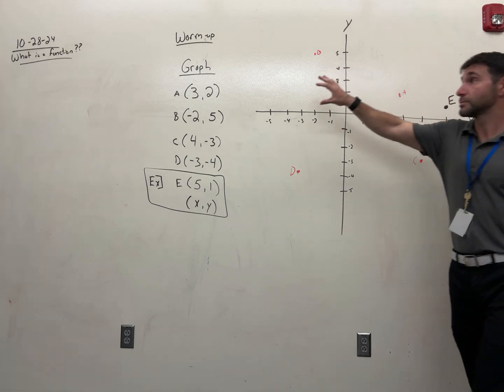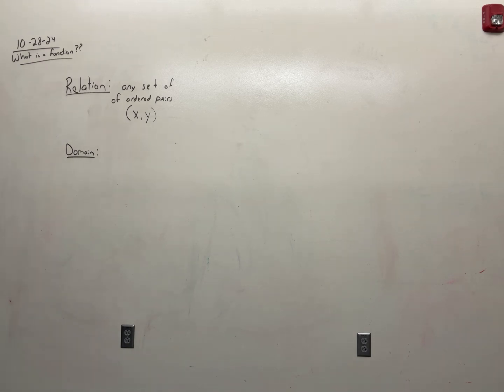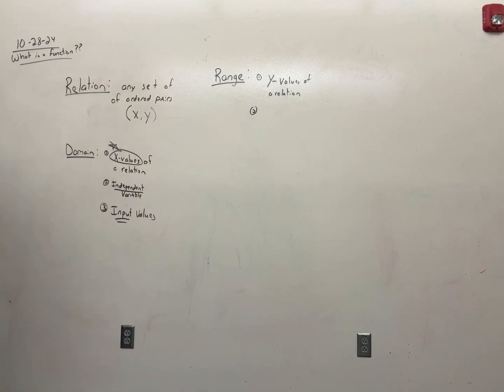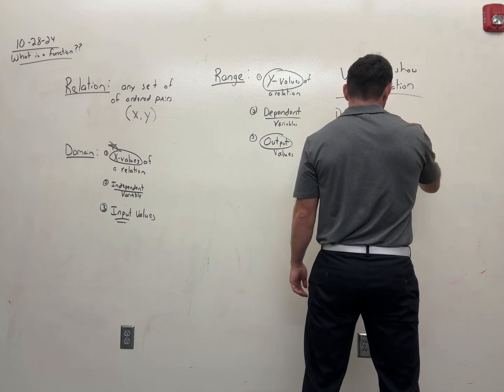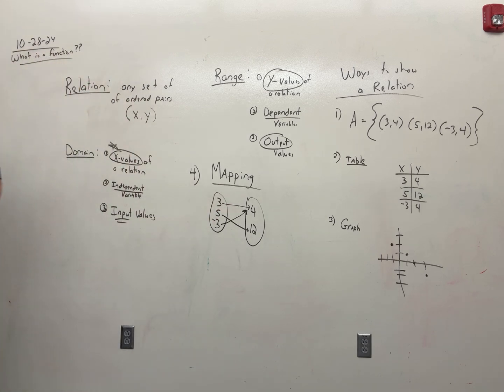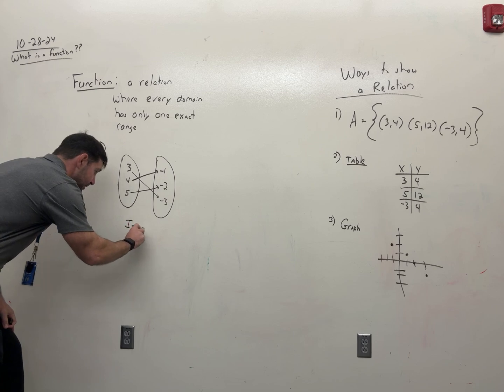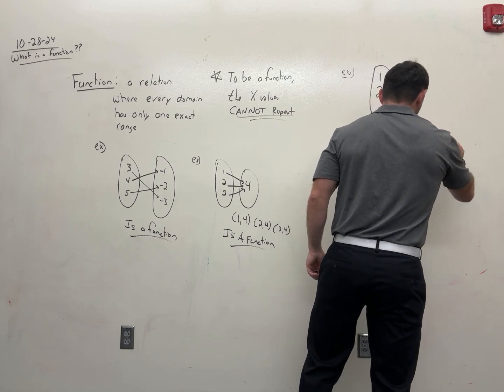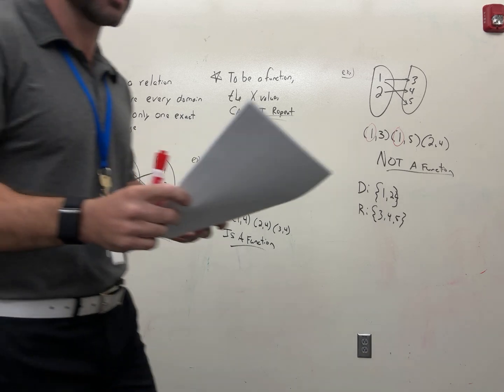Algebra: 4.1 What is a Function Period 2